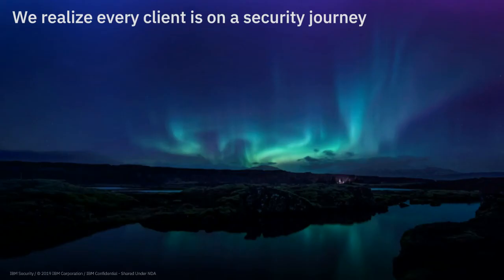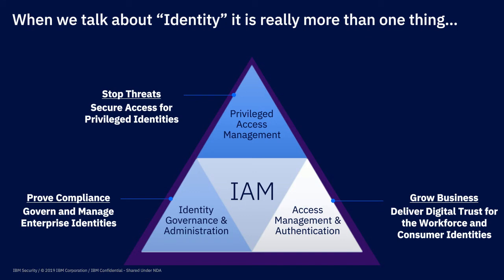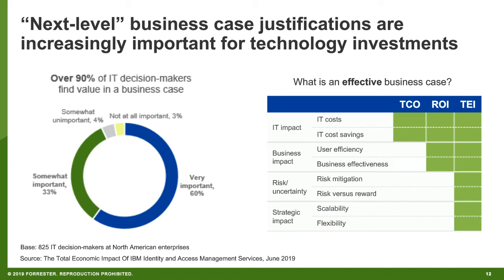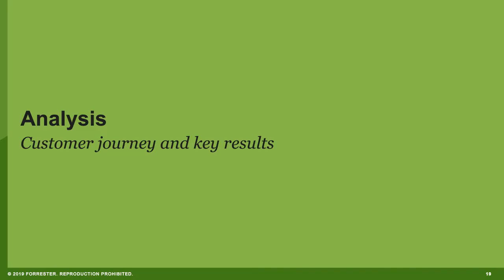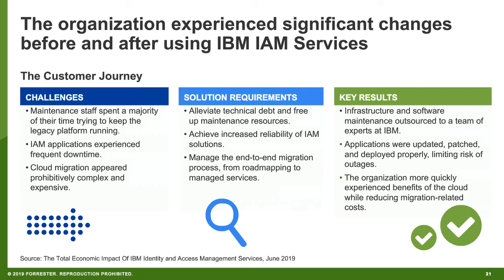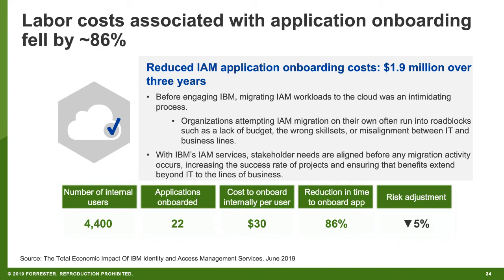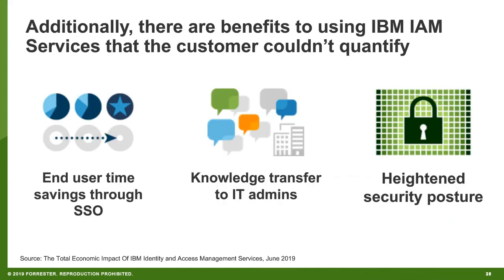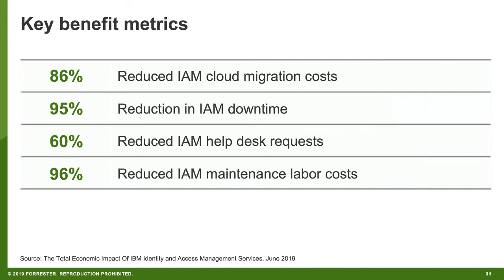Webinar: Improve Identity Access Management reliability and accelerate digital transformation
IBM Security commissioned Forrester Consulting to conduct a study and examine the potential return on investment (ROI) enterprises may realize by deploying IBM’s Identity and Access Management Services.

Watch this webinar with special guest speakers David Park, Senior TEI Consultant, and Marc von Mandel, IBM Security, to get insights into the detailed findings of the access management study and to see how a Fortune 500 company saved time and effort with IBM IAM Services, including the following results:

- reduction in cloud IAM migration costs
- reduction in downtime on IAM workloads
- reduction in IAM help desk requests
- reduction in maintenance hours to support IAM software